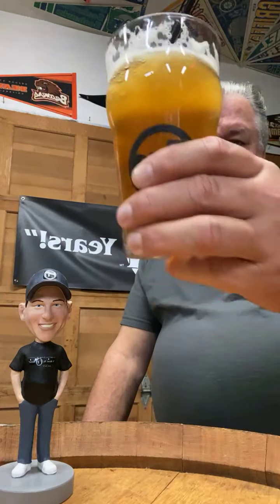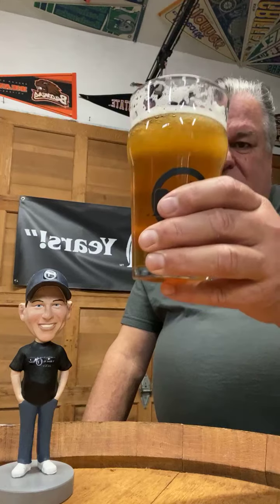Virtual Tasting of Cranberry Frost (Golden Strong Ale)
Our weekly virtual tasting of the weekly featured Fn beer